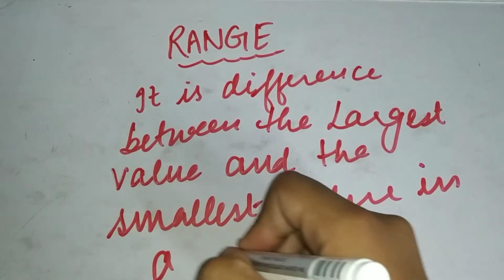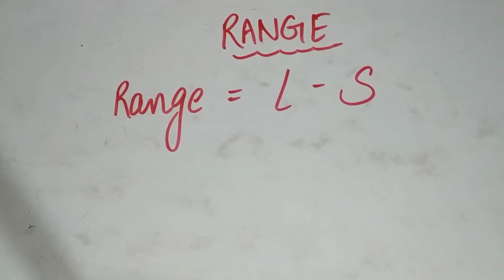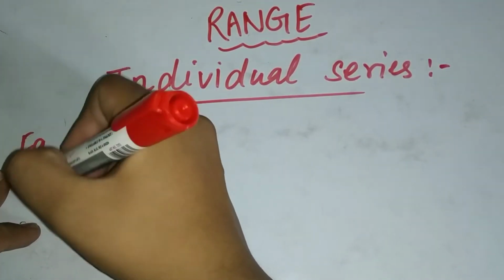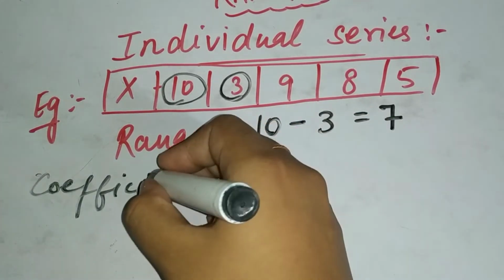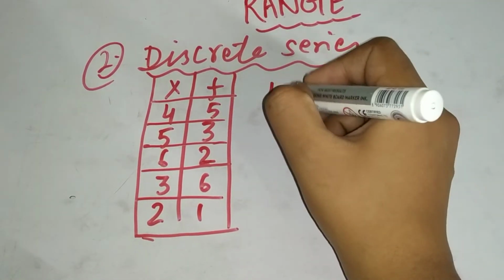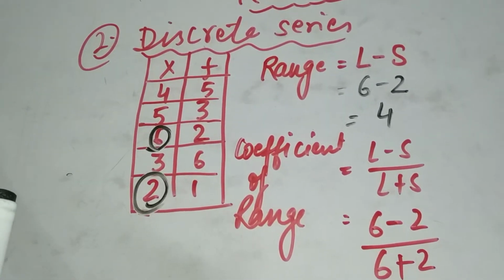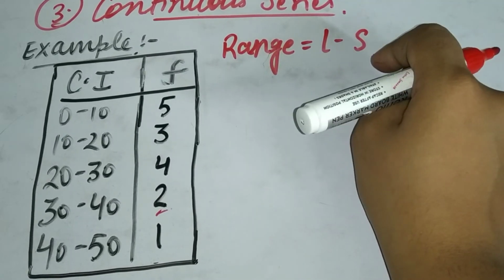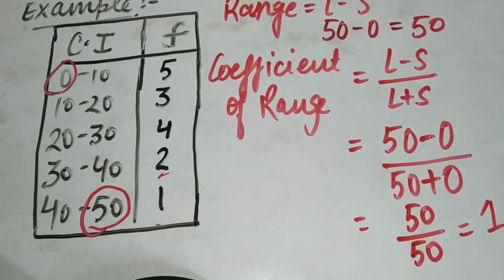Calculation of Range (individual , discrete , continuous series)|| bcom , bba , bms , m.com etc..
If You have any doubt , then do comment in the comment section...